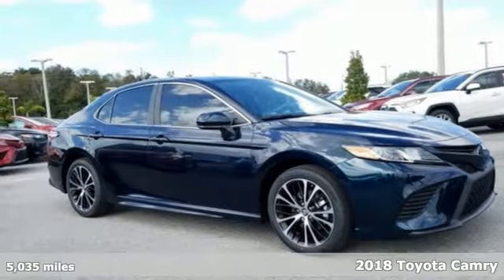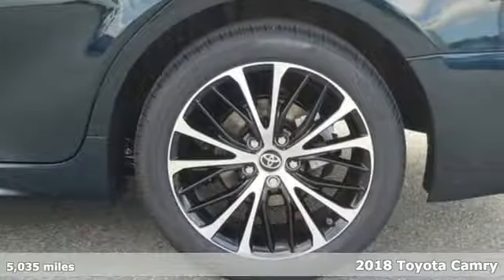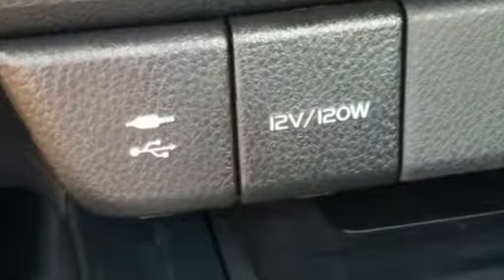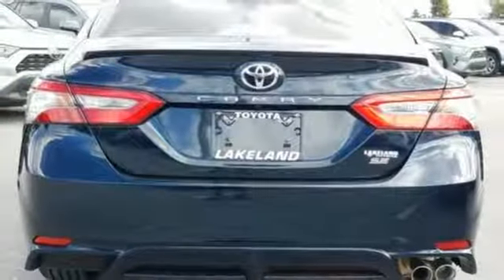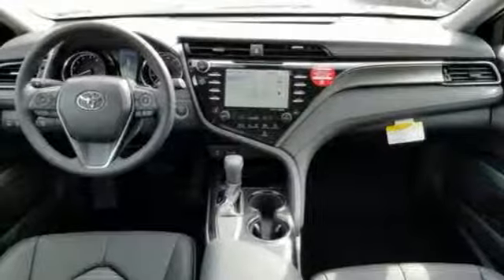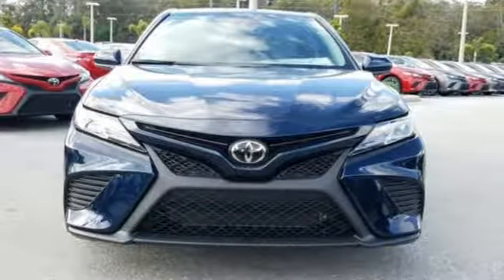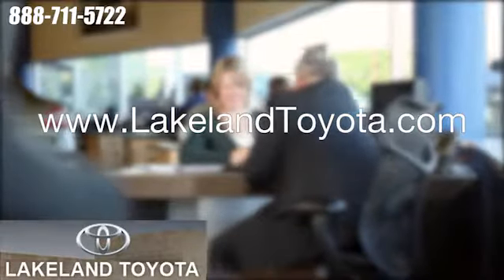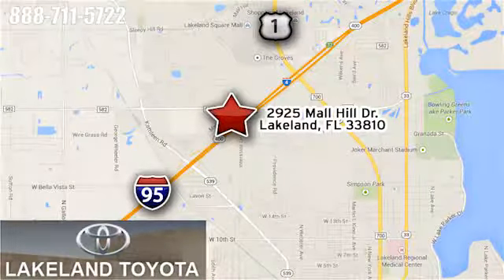New 2018 Toyota Camry Lakeland Tampa, FL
Year: 2018
Make: Toyota
Model: Camry
Trim: SE
Engine: 4 Cyl. 2.5 L
Transmission: Automatic
Color: Galatic Aqua
Interior: Black
Stock #: JU625299
VIN: 4T1B11HKXJU625299

Address:
2925 Mall Hill Drive